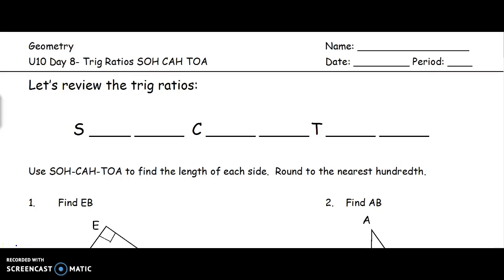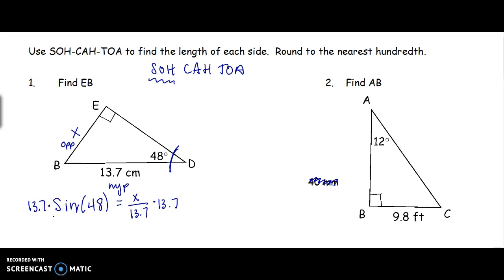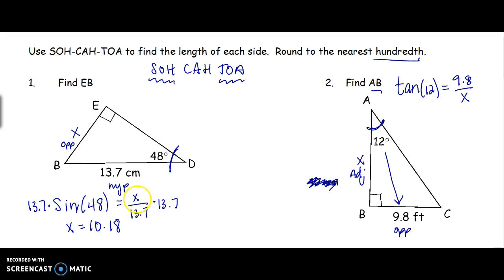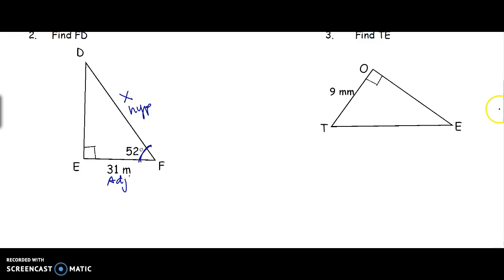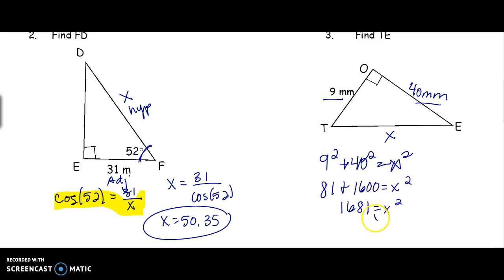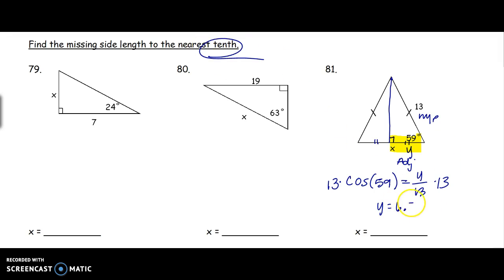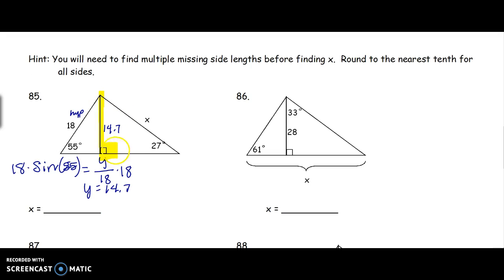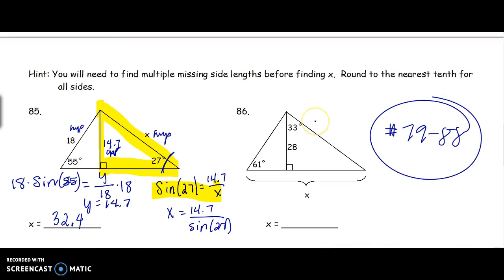Unit 10 SOH CAH TOA